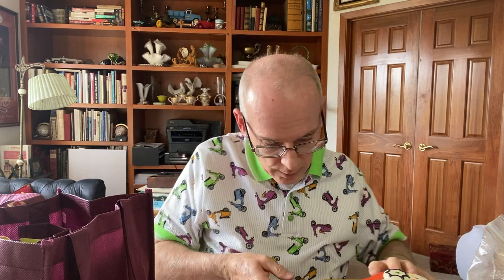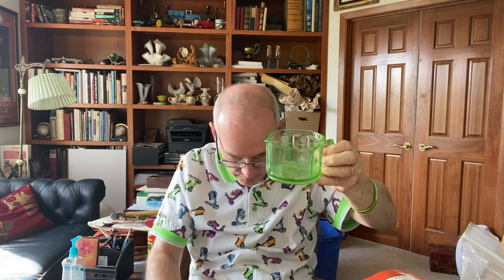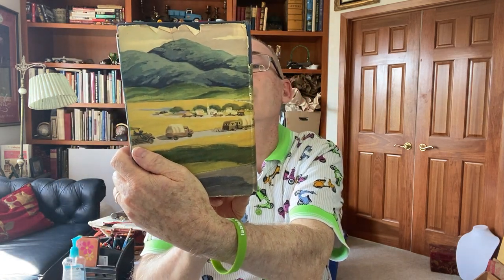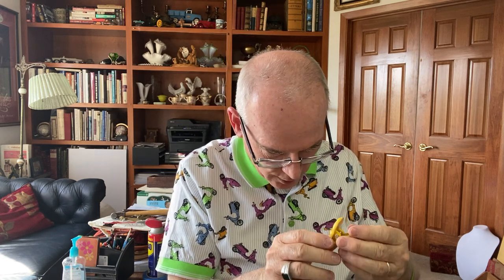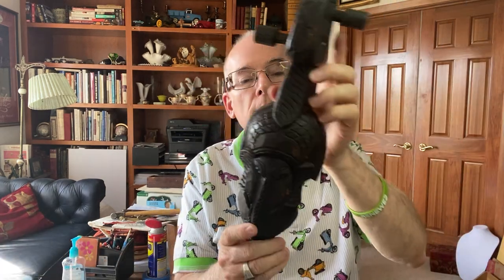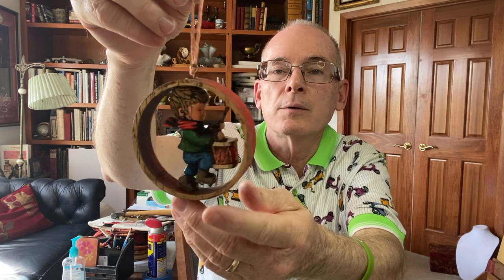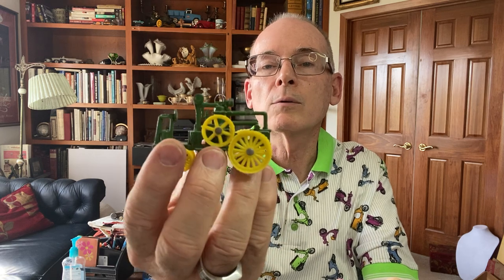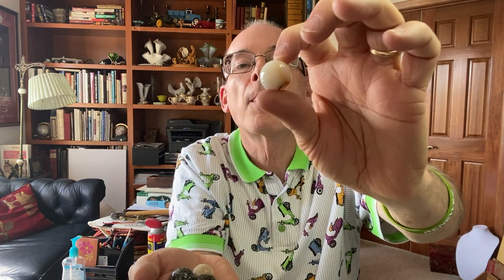Goodwill Outlet Bins Haul. 14K gold, artwork and more!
In this video we cover the items we picked up in our latest trip to the bins.  We found a 14K gold item, some original artwork by Henry Ramirez Jr. and lot of great vintage items.  Come along for the tour of goods.